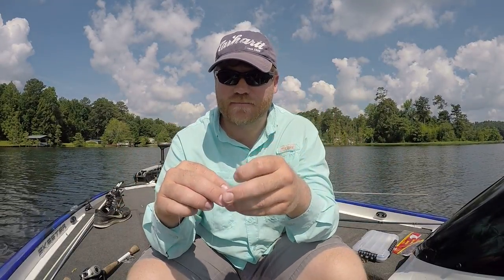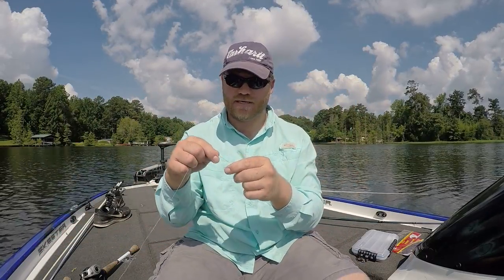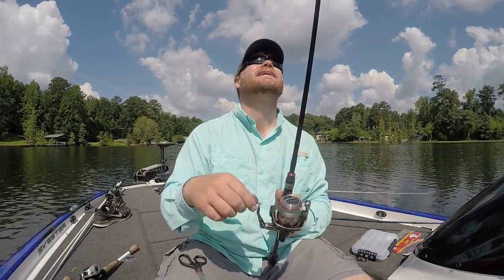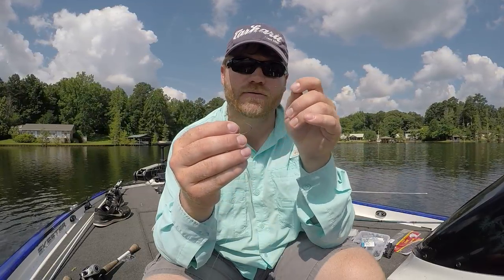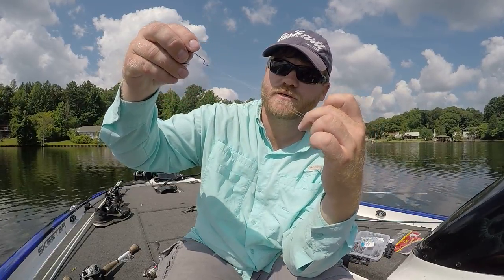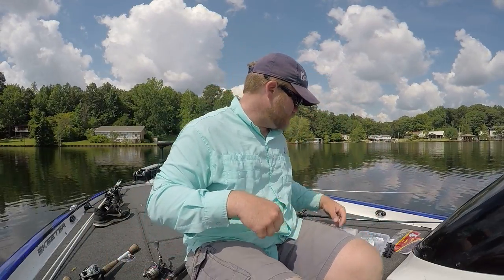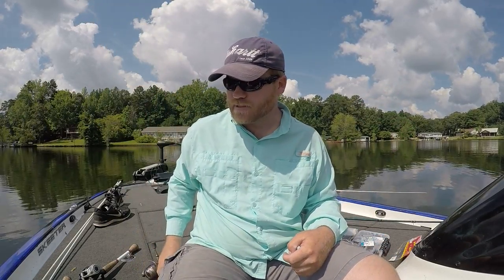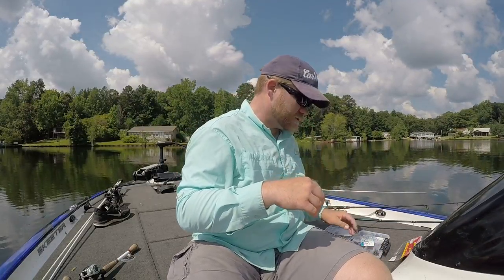How to rig a dropshot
A few tips on how to rig a drop shot. Products listed be low. Click SHOW MORE.